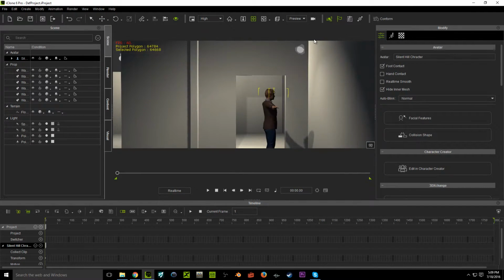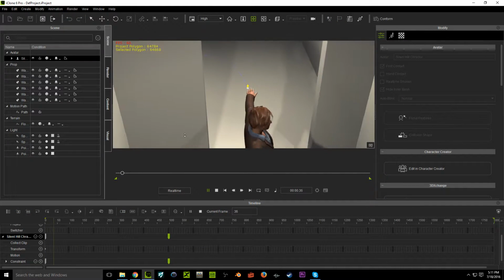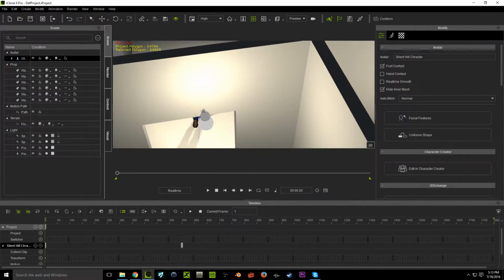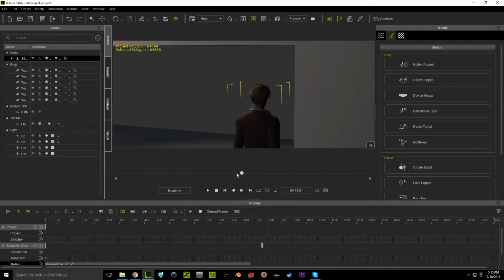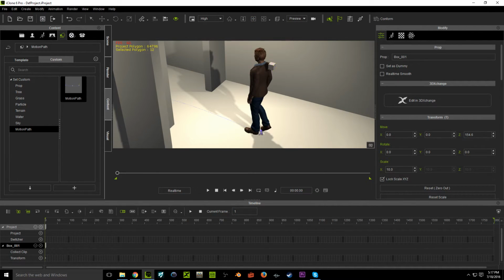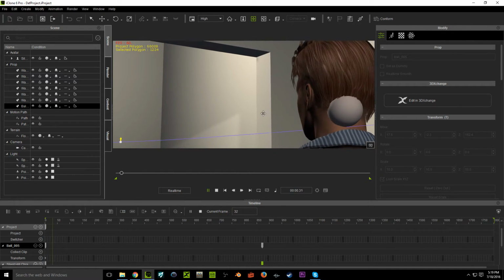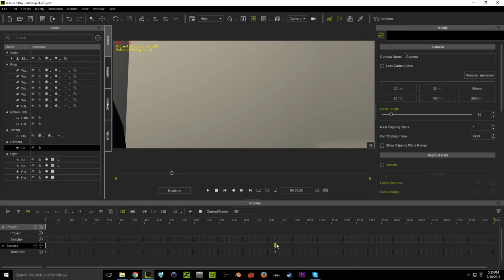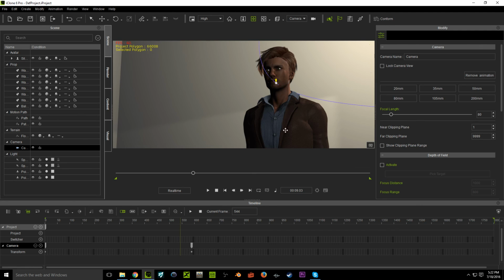Motion Paths and Walking- Mini iClone Lesson